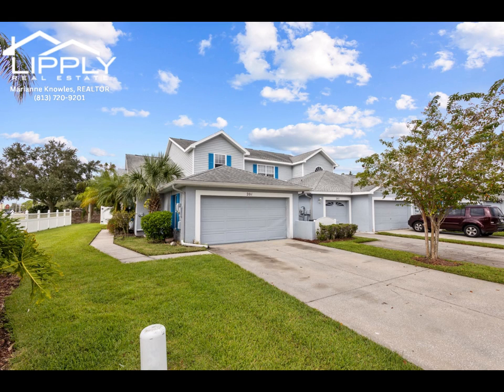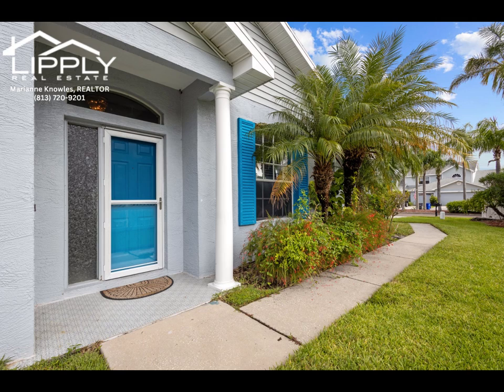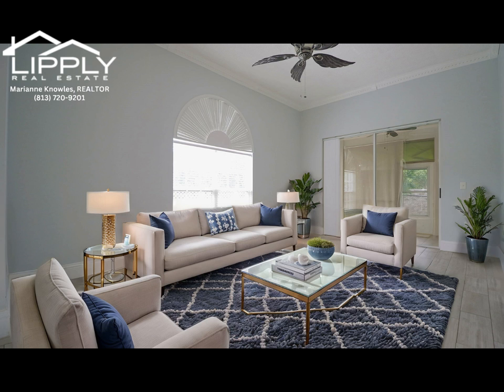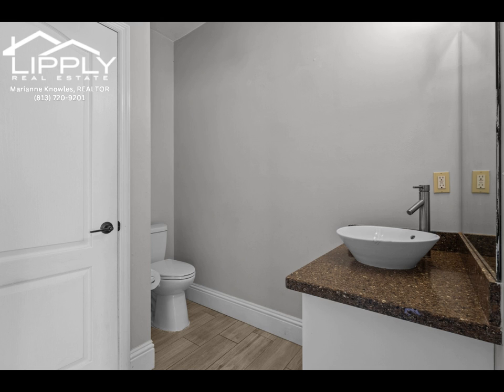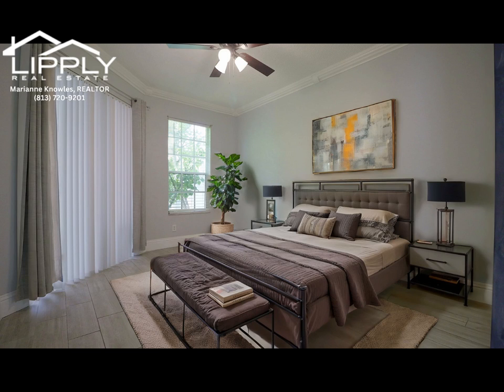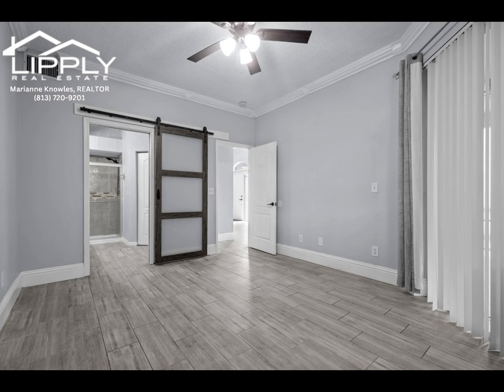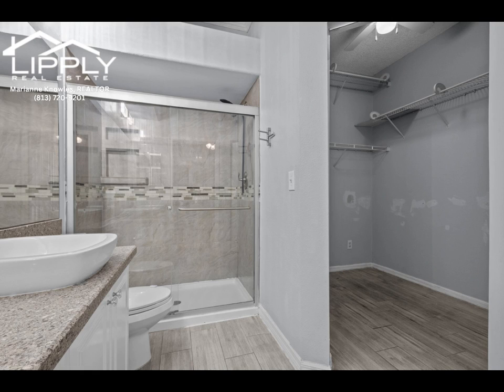Beautifully Updated Townhome Located In Cypress Lakes Subdivision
This beautifully refreshed three-bedroom, two-and-a-half-bath CORNER LOT townhome is nestled in the heart of Oldsmar, offering a first-floor Master Suite, indoor laundry, and an attached garage, all with a low HOA fee. The interior boasts modern updates, including fresh paint throughout, new wood like tile, carpeting, and stylish fixtures. The bright and airy floorplan features high ceilings, ample windows, and abundant storage. Upon entering, you’re welcomed by the open foyer with a tray ceiling. The kitchen shines with newer stainless steel appliances, a charming breakfast bar, updated hardware and fixtures. Adjacent to the kitchen is the dining area, indoor laundry access, and entry to the garage. The inviting family room is filled with natural light from a transom window and offers sliding door access to the screened lanai and fenced in backyard. The first-floor master suite, conveniently located off the family room, includes a full bath with a walk-in shower, double vanities, and a spacious a spacious walk-in closet, with additional lanai access through sliding doors. Upstairs, you’ll find two large bedrooms—one with vaulted ceilings and the other with a bright transom window. The prime Oldsmar location provides easy access to shopping, dining, and recreational activities, as well as cultural spots like downtown Safety Harbor, downtown Dunedin, Honeymoon Island, and major highways and airports. Zoned for top rated schools and literally across the street from elementary school.